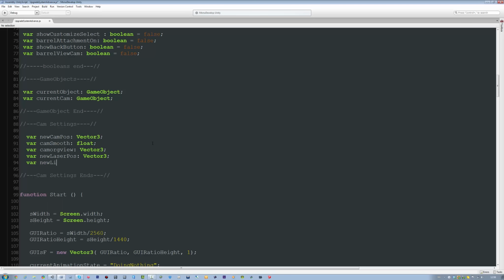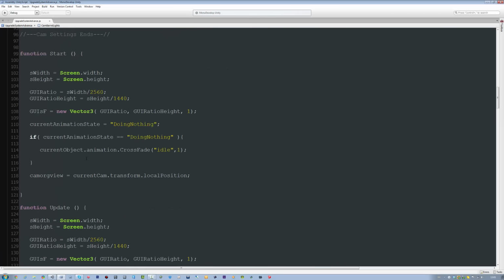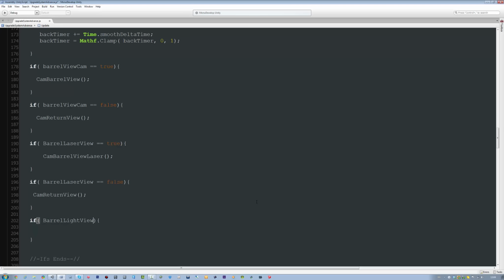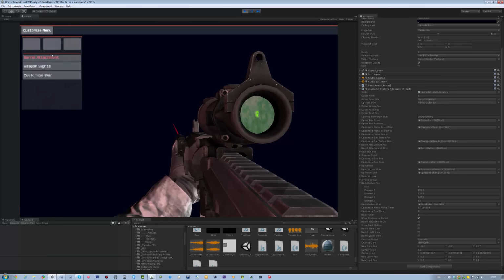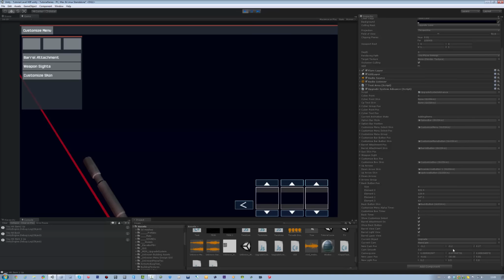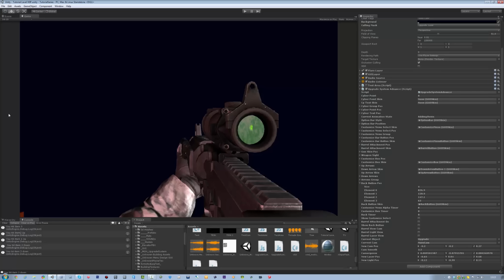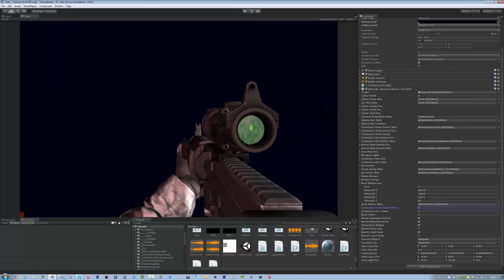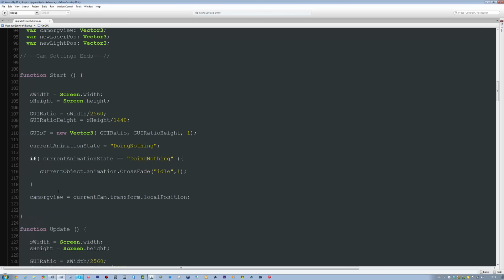103-HyperShadeTutorials-Unity 3D-Weapon Customization Menu (Java Script) - Part 6 of 16